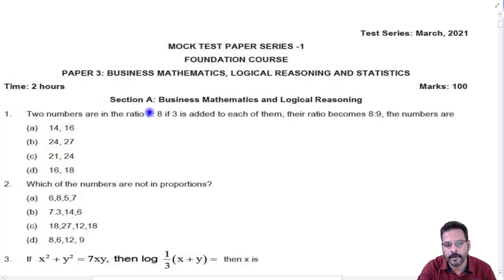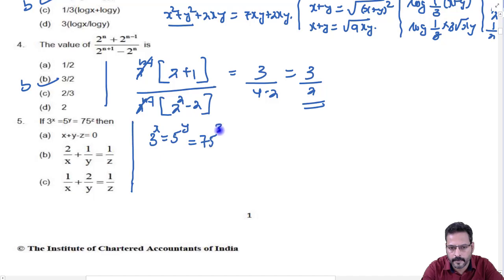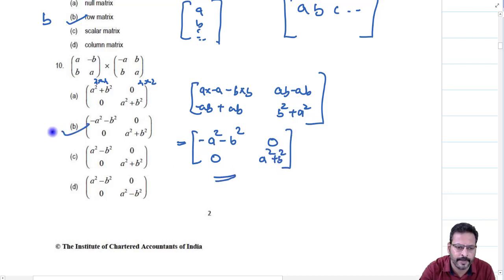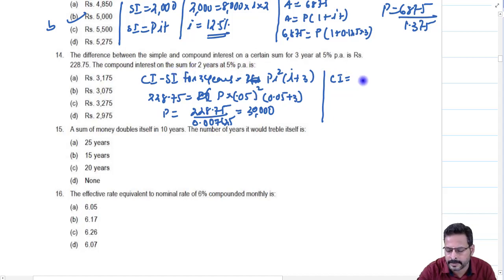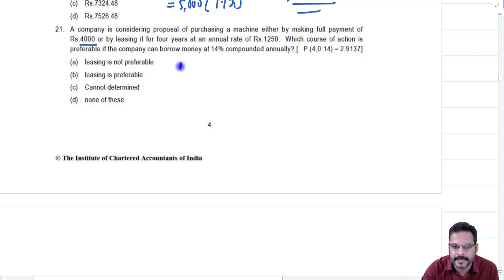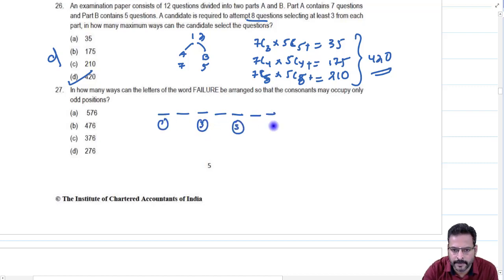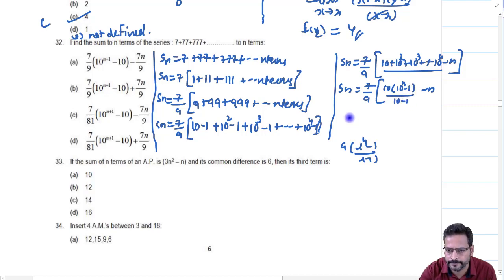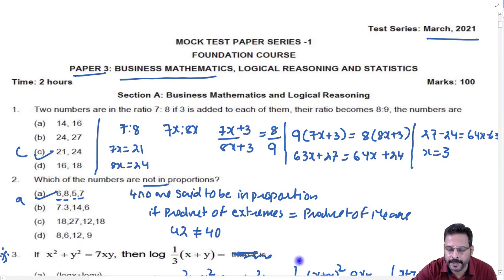MTP BUSINESS MATHE MATICS [ MARCH 2021 ]